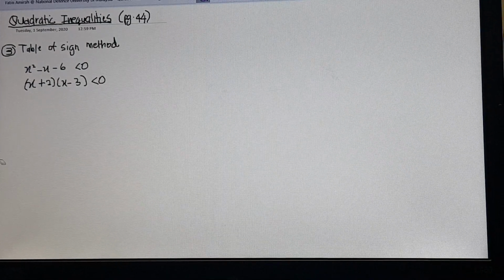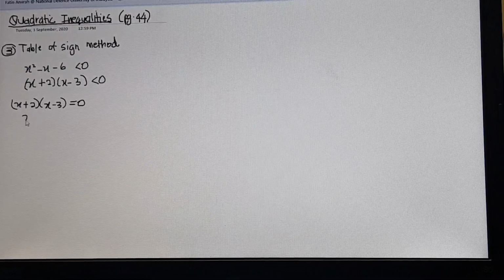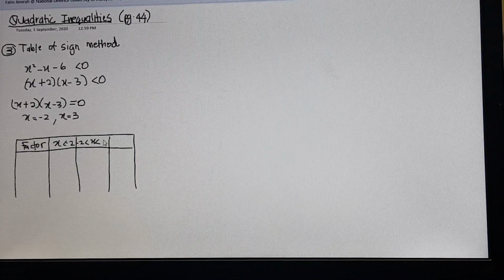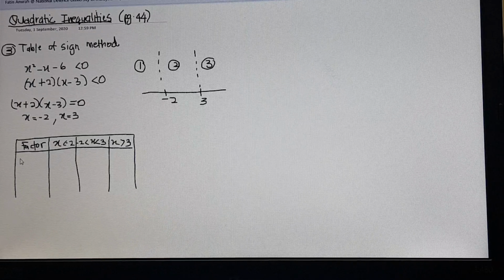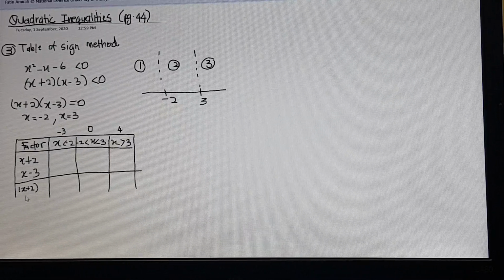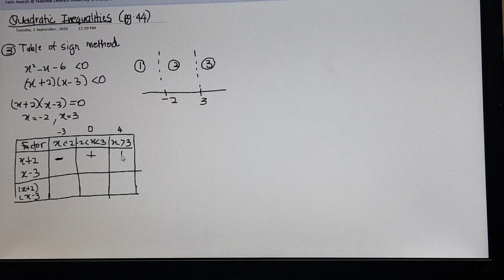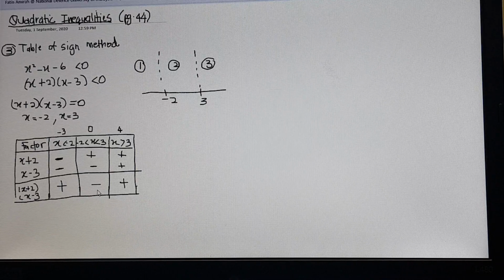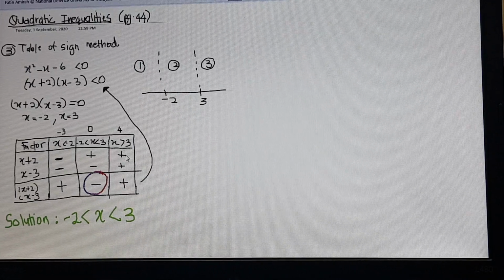Quadratic Inequalities Part 2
Learning Maths with Mdm Fatin